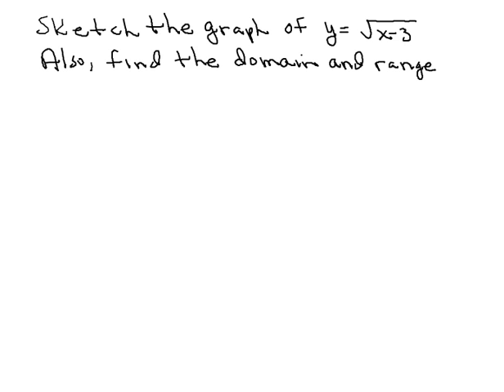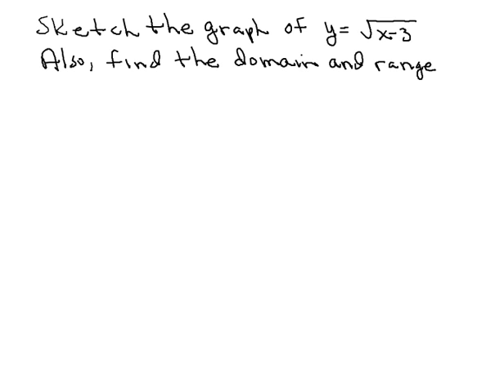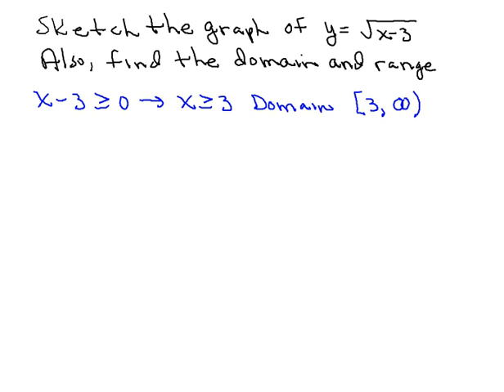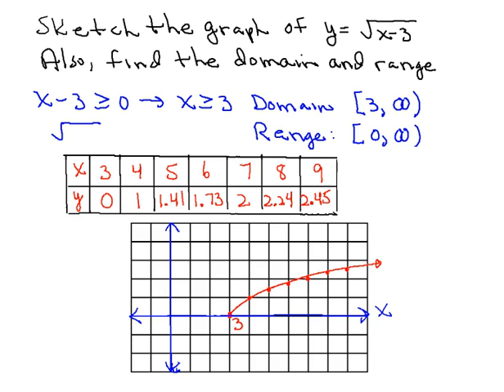MAT 1370 9 4 1